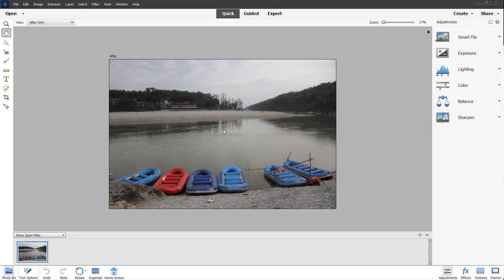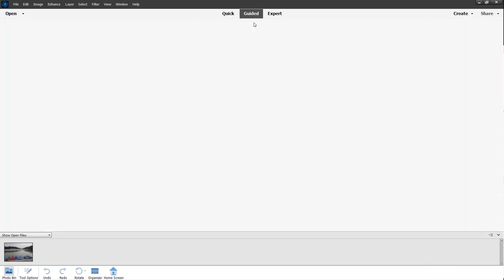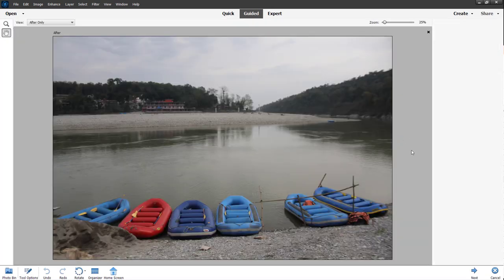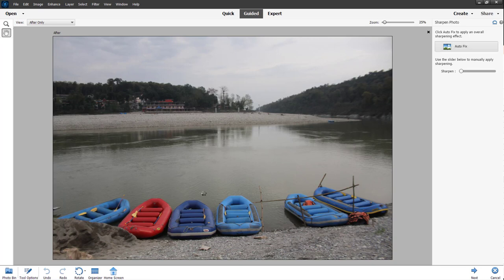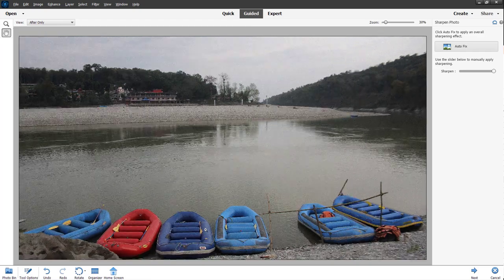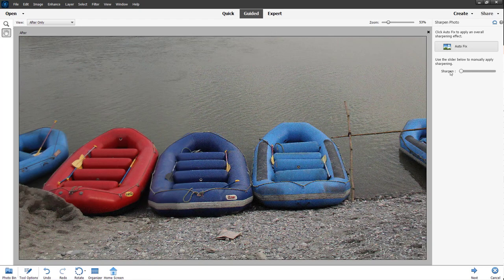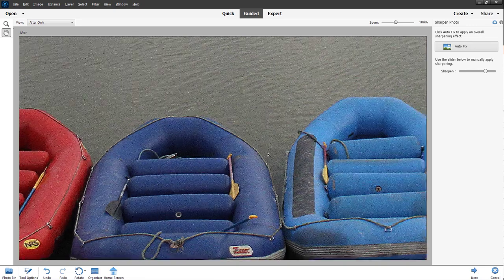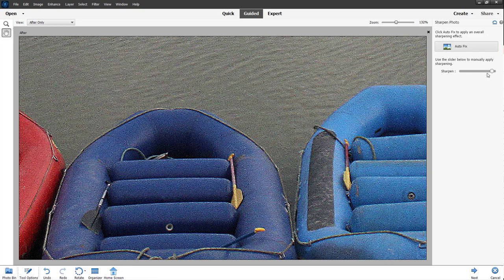Photoshop Elements Tutorial - Lesson 22 - Guided Sharpen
In this tutorial, we will be discussing about Guided Sharpen in Photoshop Elements

Learn the basics of using Photoshop Elements including how to edit, color correct, add graohics in photos.